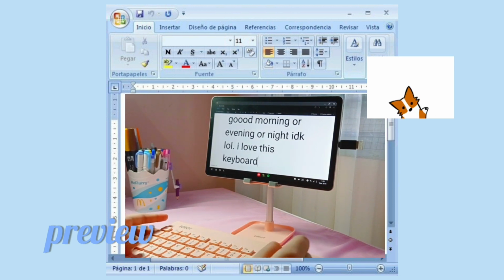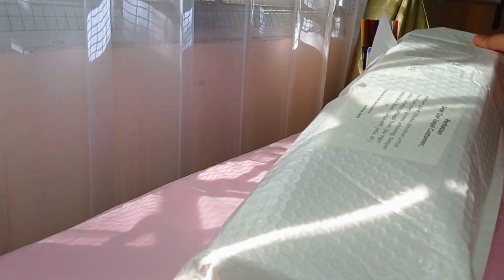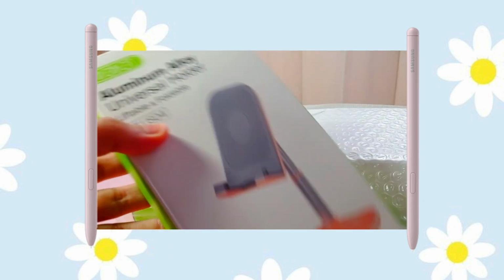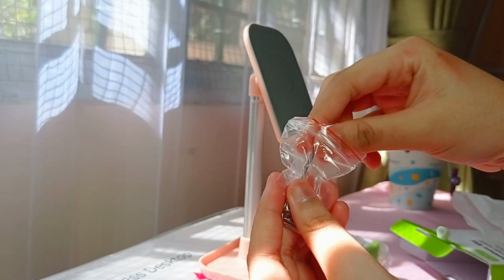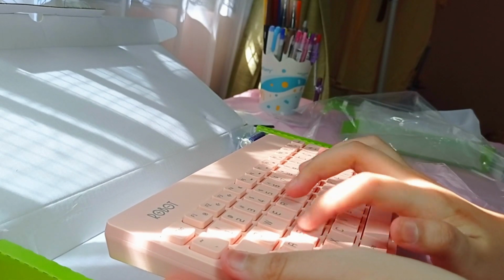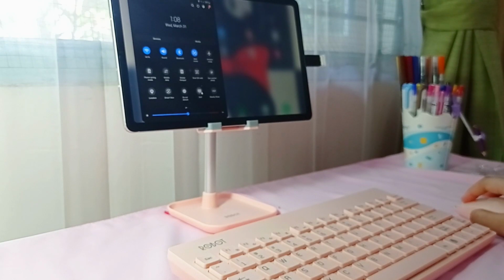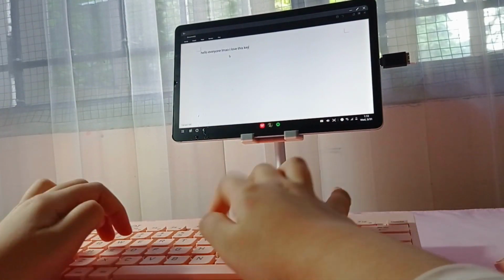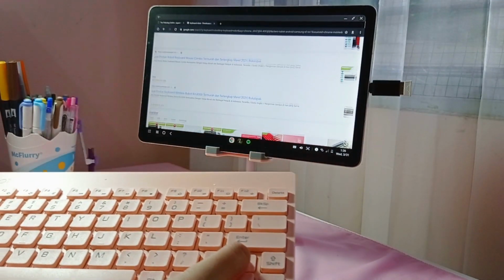trying new samsung DeX on tab S6 lite + unboxing tab accesories